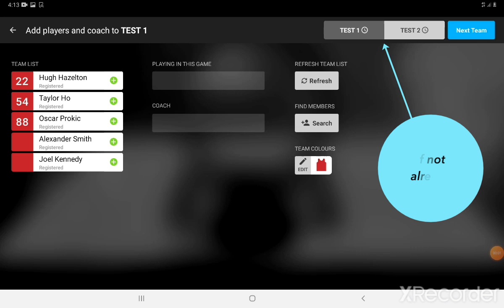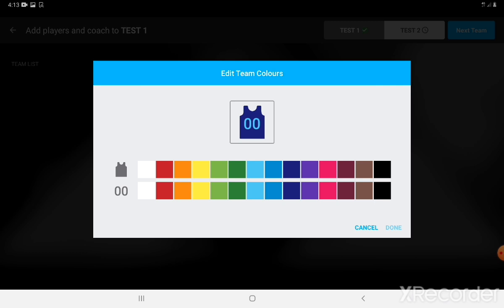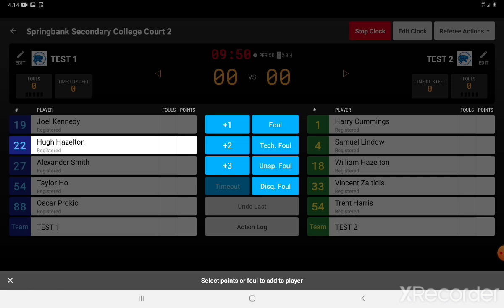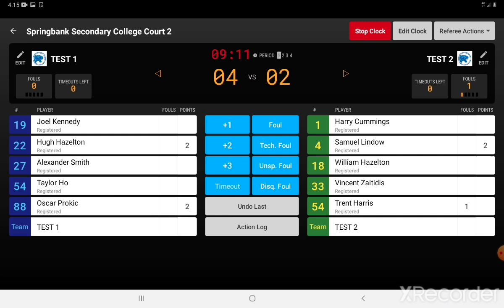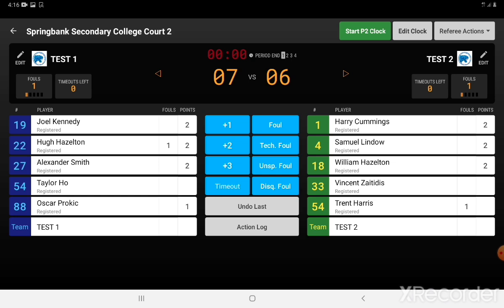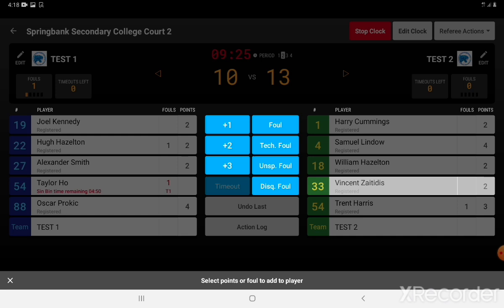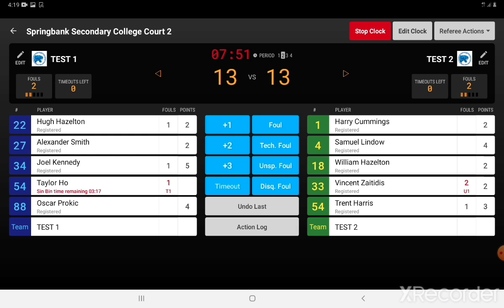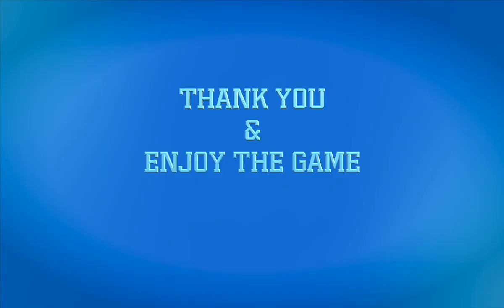Sturt Sabres - Tablet Scoring System - Court Side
Sturt Sabres uses the "Court Side" app on tablet for it's competition scoring.
This instructional video provides a short overview of the main scoring functions and shows just how easy it is to use.
Being part of the score table helps out tremendously and your efforts are appreciated.